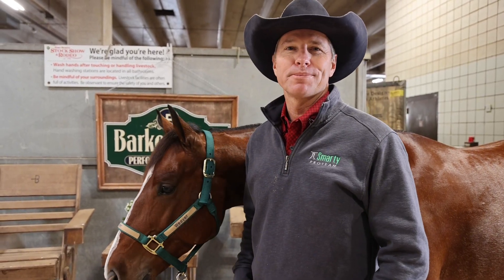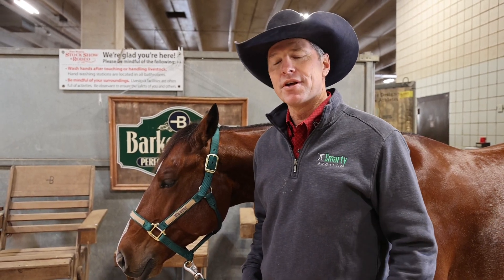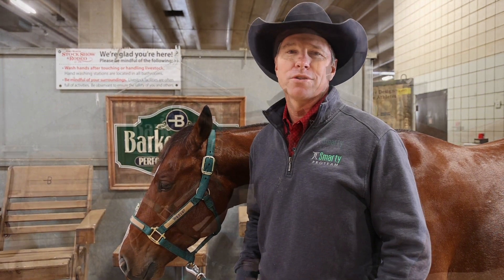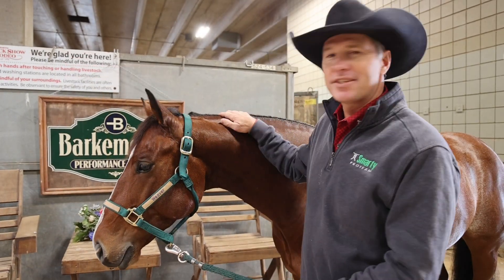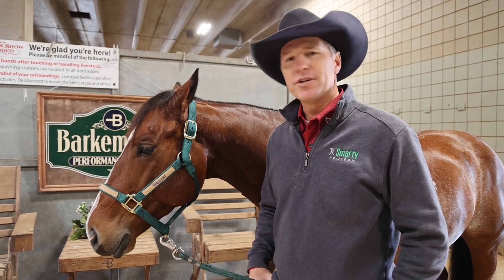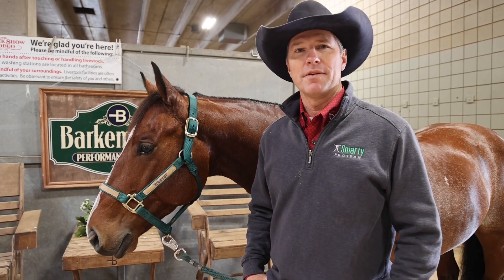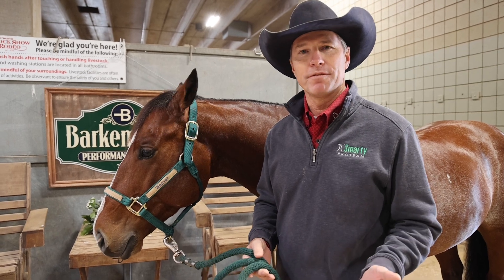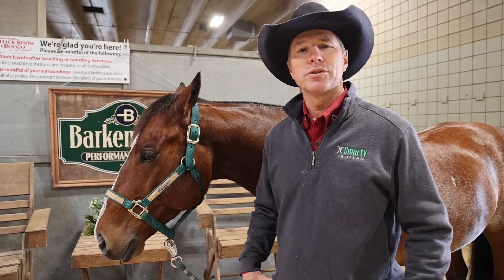Steer Stopping with Brad Barkemeyer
𝗦𝗺𝗮𝗿𝘁𝘆 𝗥𝗼𝗱𝗲𝗼 𝗶𝘀 𝗮 𝗰𝗼𝗹𝗹𝗲𝗰𝘁𝗶𝗼𝗻 𝗼𝗳 𝘂𝗻𝗶𝗾𝘂𝗲 𝗽𝗲𝗼𝗽𝗹𝗲 𝗮𝗻𝗱 𝗯𝗿𝗮𝗻𝗱𝘀 𝘁𝗵𝗮𝘁 𝗵𝗮𝘃𝗲 𝗰𝗼𝗺𝗲 𝘁𝗼𝗴𝗲𝘁𝗵𝗲𝗿 𝘁𝗼 𝗽𝘂𝗿𝘀𝘂𝗲 𝗮 𝘀𝗽𝗲𝗰𝗶𝗳𝗶𝗰 𝗺𝗶𝘀𝘀𝗶𝗼𝗻.

𝘖𝘶𝘳 𝘮𝘪𝘴𝘴𝘪𝘰𝘯: 𝘛𝘩𝘳𝘰𝘶𝘨𝘩 𝘪𝘯𝘯𝘰𝘷𝘢𝘵𝘪𝘷𝘦 𝘤𝘳𝘦𝘢𝘵𝘪𝘷𝘪𝘵𝘺, 𝘱𝘳𝘰𝘷𝘪𝘥𝘦 𝘱𝘳𝘰𝘥𝘶𝘤𝘵𝘴 𝘢𝘯𝘥 𝘴𝘦𝘳𝘷𝘪𝘤𝘦𝘴 𝘵𝘰 𝘵𝘩𝘦 𝘸𝘦𝘴𝘵𝘦𝘳𝘯 𝘪𝘯𝘥𝘶𝘴𝘵𝘳𝘺 𝘵𝘰 𝘤𝘶𝘭𝘵𝘪𝘷𝘢𝘵𝘦 𝘤𝘩𝘢𝘮𝘱𝘪𝘰𝘯𝘴 𝘪𝘯 𝘢𝘯𝘥 𝘰𝘶𝘵 𝘰𝘧 𝘵𝘩𝘦 𝘢𝘳𝘦𝘯𝘢.

𝗘𝗹𝗶𝘁𝗲 𝗖𝘂𝘀𝘁𝗼𝗺 𝗦𝗮𝗱𝗱𝗹𝗲𝘀 | 𝗛𝗲𝗲𝗹-𝗢-𝗠𝗮𝘁𝗶𝗰 𝗧𝗿𝗮𝗶𝗻𝗶𝗻𝗴 𝗦𝘆𝘀𝘁𝗲𝗺𝘀 | 𝗦𝗺𝗮𝗿𝘁𝘆 𝗧𝗿𝗮𝗶𝗻𝗶𝗻𝗴 | 𝗦𝗺𝗮𝗿𝘁𝘆 𝗦𝘂𝗽𝗽𝗹𝘆 𝗖𝗼.